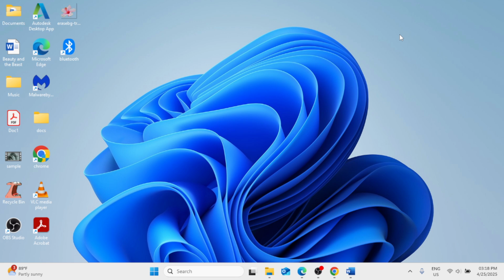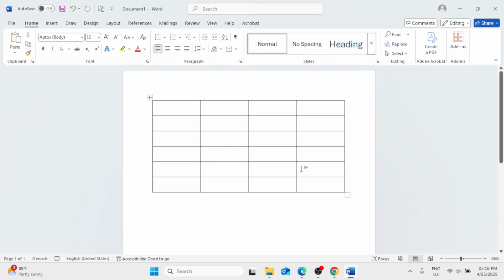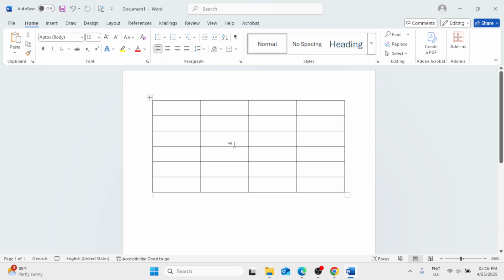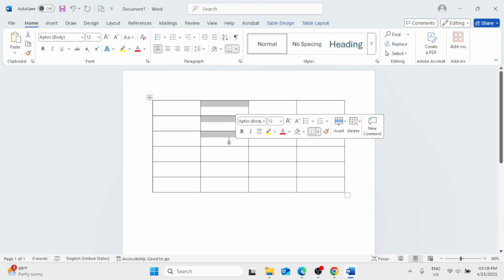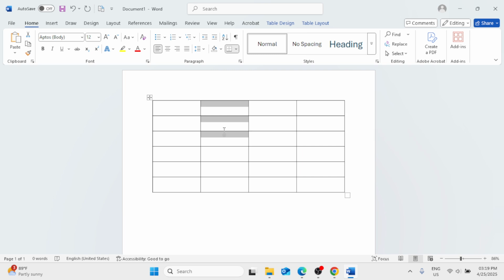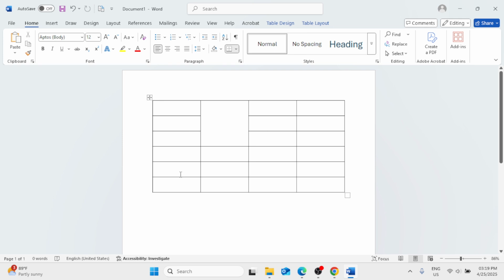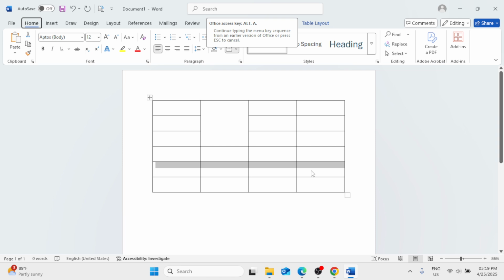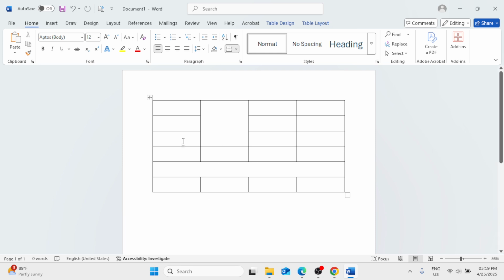How To Merge Cells In A Table In Microsft Word [GUIDE]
Learn how to easily merge cells in a table in Microsoft Word!
Step-by-step guide to combine multiple cells for a cleaner, organized table.
Perfect for formatting headers, grouping data, or creating special layouts.
Watch now and master table management in Word with this simple trick!